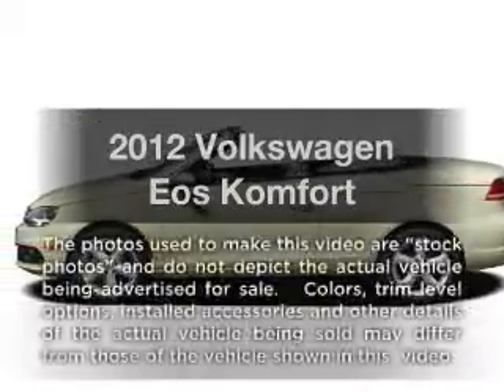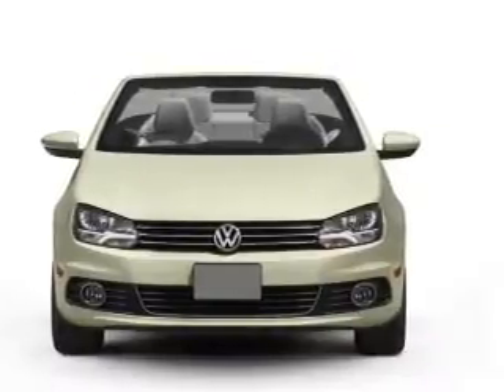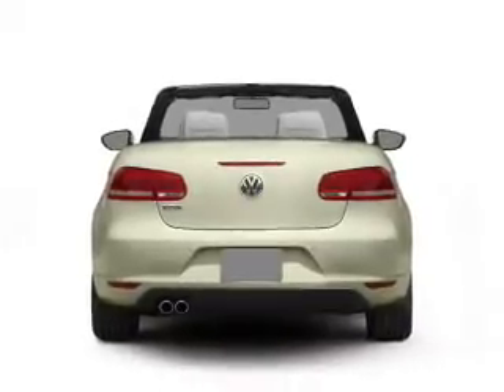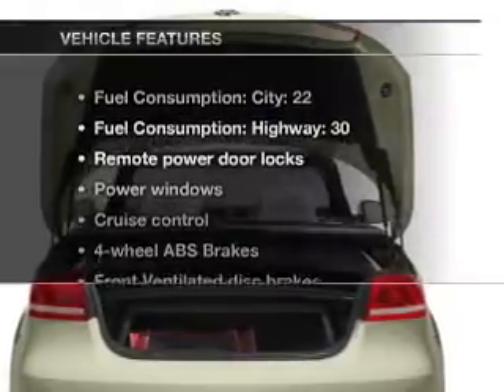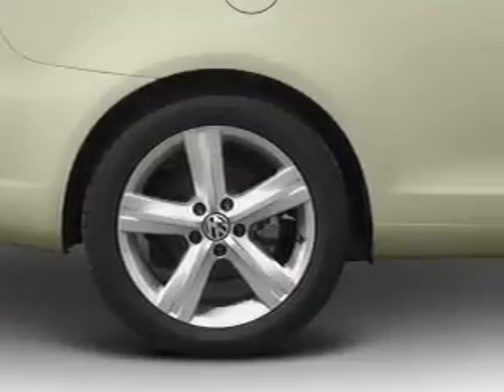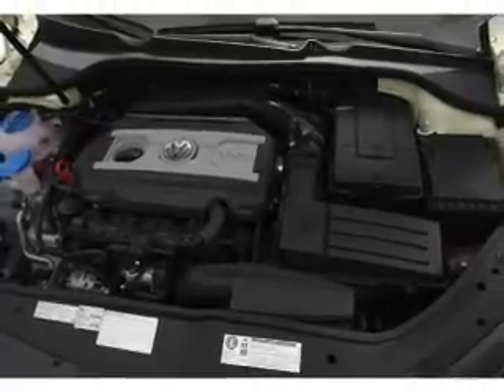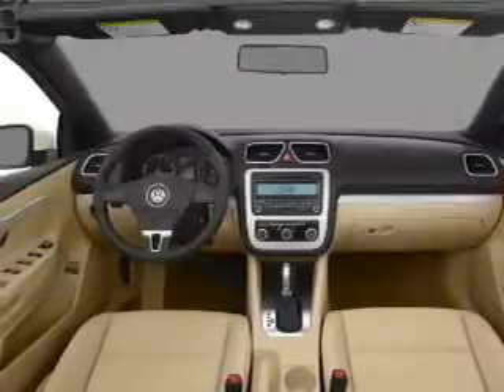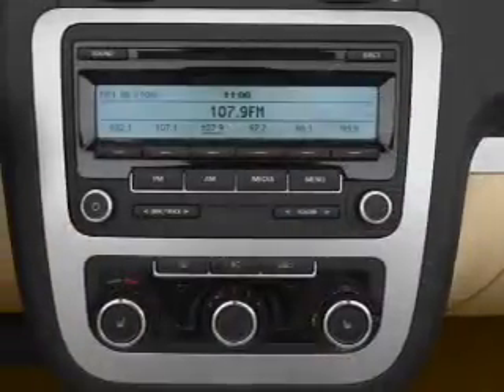2012 Volkswagen Eos - Bayside NY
Year: 2012
Make: Volkswagen
Model: Eos
Trim: Komfort
Engine: 2.0 liter inline 4 cylinder 16 valve
Transmission: 6-Speed Automatic
Color: Red
Mileage: 36
Address:
208-12 Northern Blvd